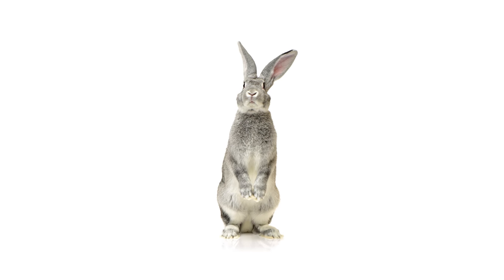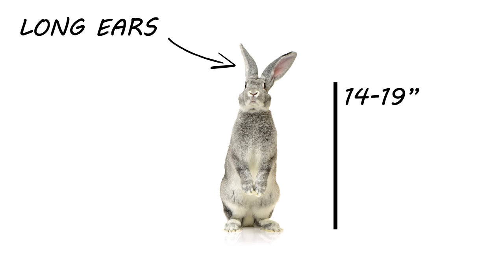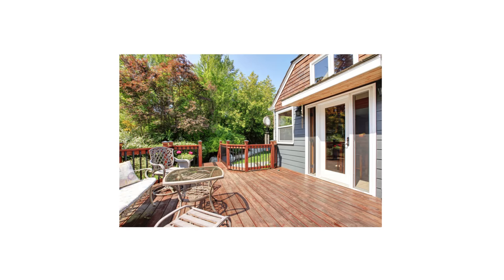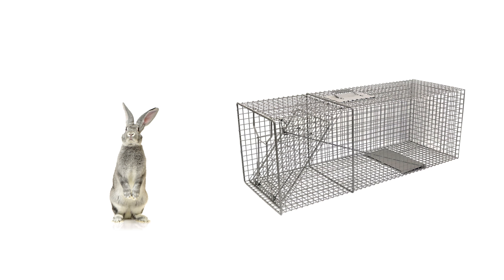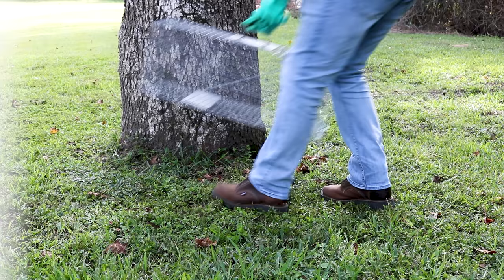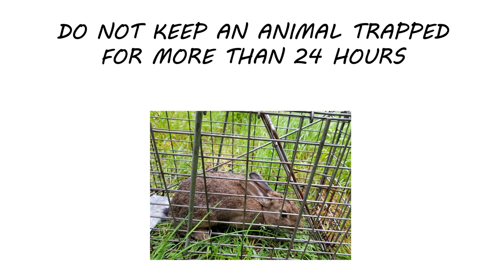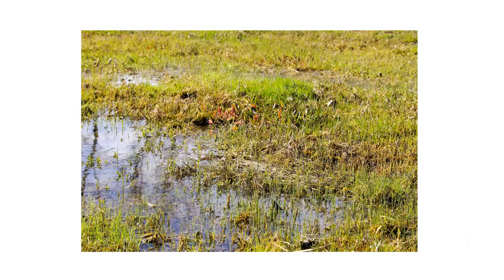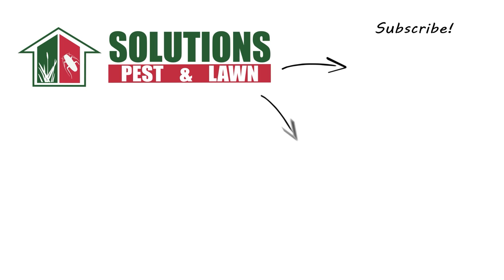How to Catch a Rabbit with a Live Animal Trap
CLICK HERE for our rabbit live trapping guide and to get your professional-grade products!

Watch how to humanely capture rabbits with live traps using the Solutions four step process! This video will show exactly what to do when you have rabbits on your property!

1) IDENTIFICATION & INSPECTION: 0:20
2) TREATMENT: 1:31
3) PREVENTION: 3:40

It’s not uncommon for rabbits to wander onto your property in search of food, water, and shelter. Having rabbits can cause damage to your property or even health issues. In this video, we’ll go over how to identify rabbits, how to trap them using professional live traps, and ways to prevent them from coming back.

Rabbits are known for their floppy ears and bushy tails. They can grow to be between 14 and 19 inches long, and generally weigh between 2-4 pounds. If you suspect you may be dealing with rabbits, look for common signs that indicate rabbit activity.

Rabbits will come around looking for food, around the hours of dusk and dawn, and will eat most types of vegetation. They’ll eat fruits, vegetables, shrubbery, flowers, and even ornamental plants. Check all vegetation on the property for any signs of chewing or eating.

Rabbits will also tend to nest nearby any food or water sources, so be on the lookout for any bowl-shaped nests of fur, leaves, and grass.

After identifying your pest animal, select the best bait to increase your chances of a successful capture. Rabbits will prefer crunchier fruits and vegetables like apples, carrots, or lettuce.

Before trapping, make sure you put on your personal protective equipment, or PPE. Especially gloves, not only to protect yourself when setting the trap or releasing an animal, but it will also prevent you from transferring your scent to the trap or bait, which will dissuade rabbits from approaching.

In order to maximize our chances of catching the rabbit, we need to remove food sources that may compete with our bait. This includes picking up pet food after dark, fencing away fruit and vegetable gardens, and sweeping up fallen fruits, berries, and seeds.

Place your live trap far away from human or pet activity, along the edge of your property. Physical boundaries like fence lines, dense foliage, and garden edging make great placement guides, so set your trap along such structures.

Once you are satisfied with your trap placement, you can bait and arm it. Check your trap twice a day, once in the morning and once in the evening. Constantly being near the trap and checking it often will potentially dissuade rabbits from approaching the trap. Do not keep an animal trapped for more than 24 hours.

After you’ve successfully used your live trap, there are a few preventative measures you can take to make sure you do not have another animal problem. Maintaining a clean area indoors and outdoors is an important step to take. Prevent rabbits from entering your property by sealing any openings you may have found along the perimeter or foundation.

We guarantee that these live traps and tips will help catch rabbits around your property, and we offer same day shipping to help you get control quickly.